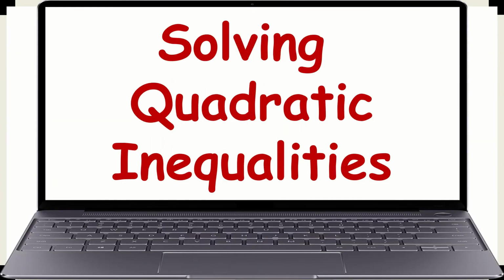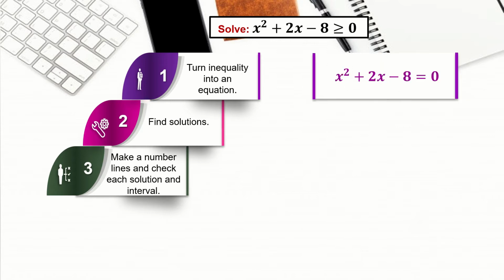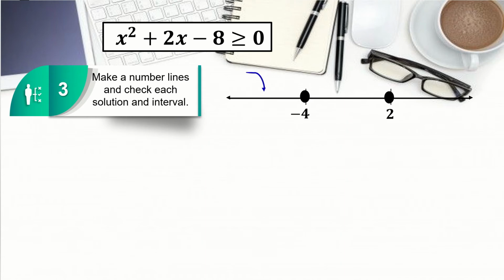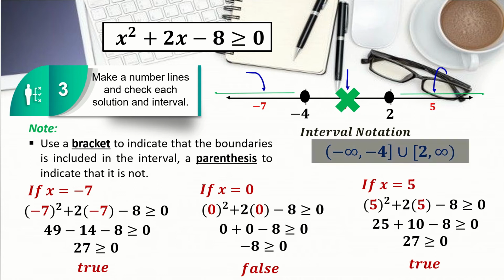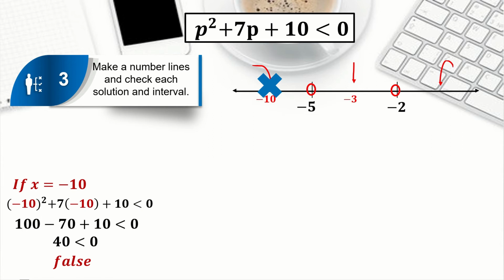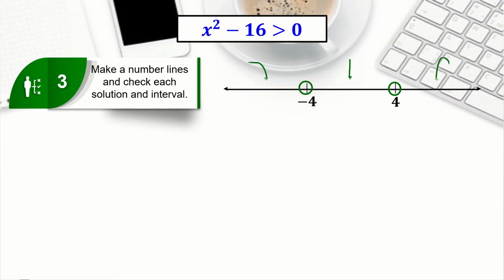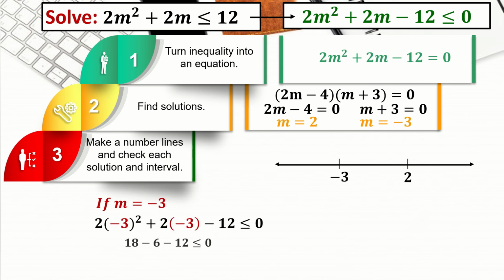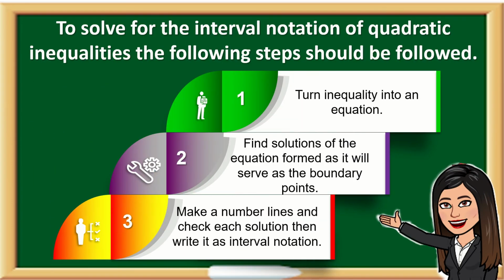Solve the Quadratic Inequalities and Express the Solution Sets Using Interval Notation